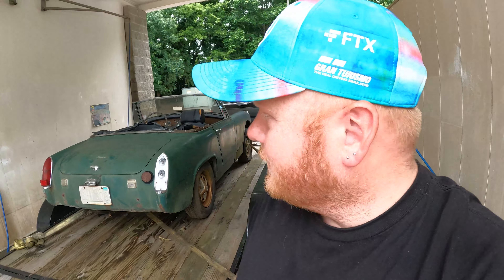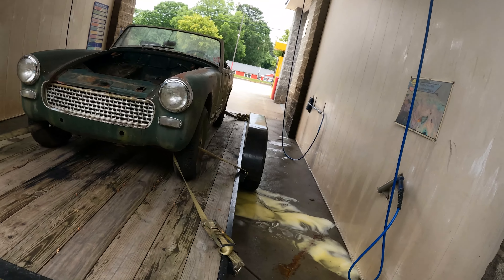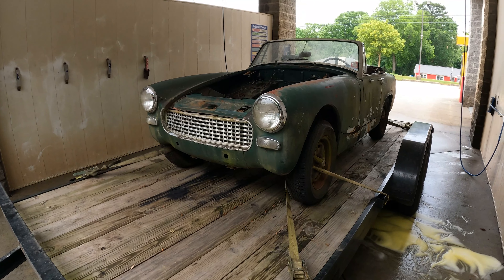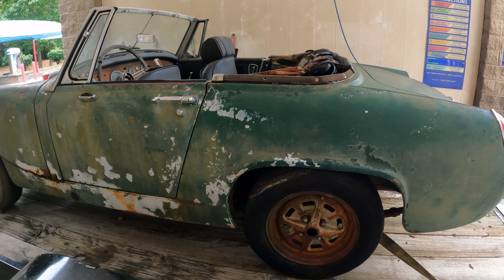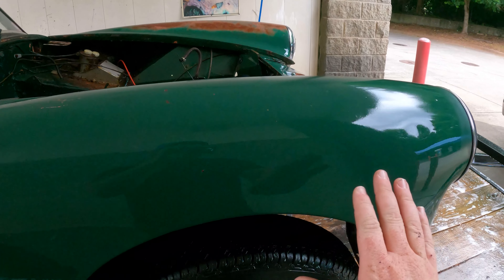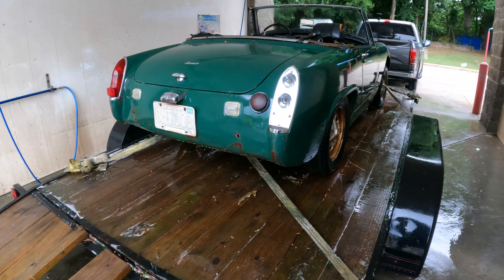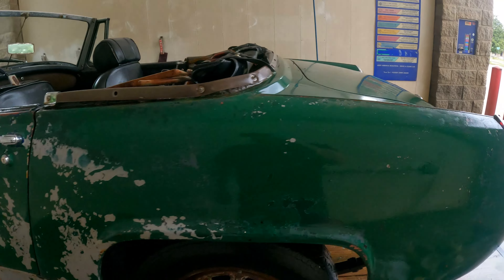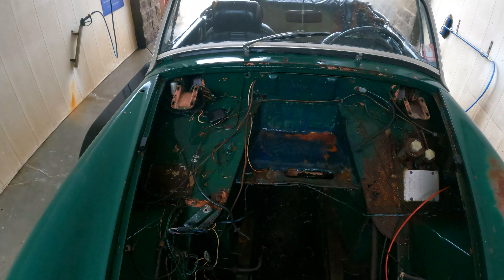ANOTHER British hot rod build?! FINISH WHAT YOU HAVE! * Facepalm *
I can already read the comments haha! After a bout with Covid, I'm back and with another classic British car. This one will be a solo build for Corey, he plans a 5 speed LS based swap into this 1967 Austin Healey Sprite.